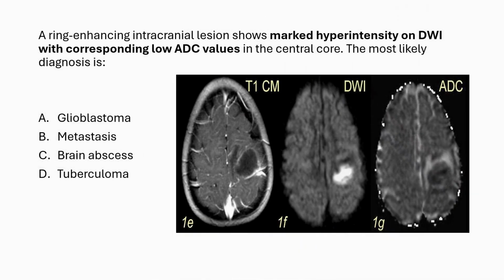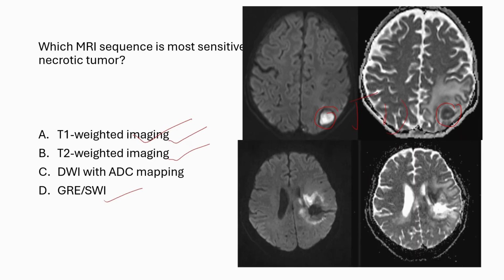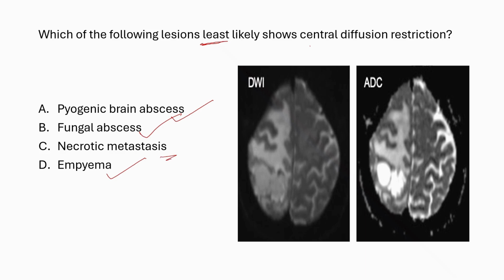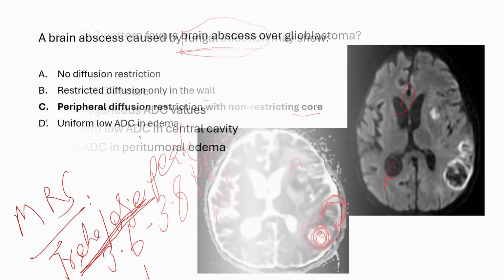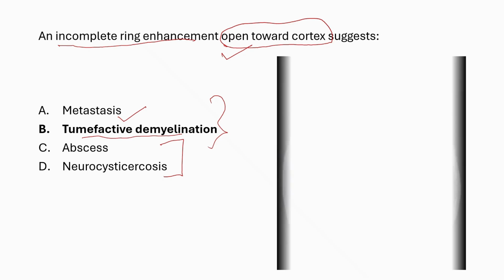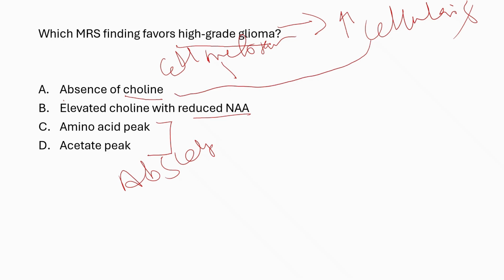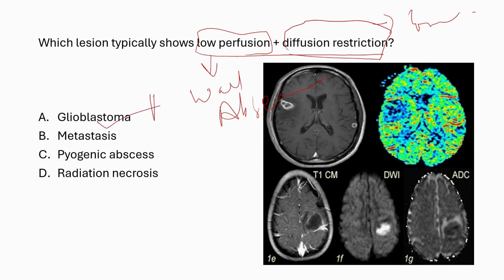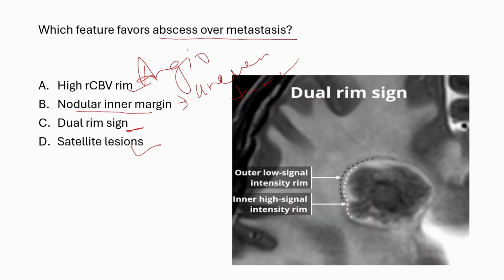NEET PG RADIOLOGY MCQ RECALL: RING ENHANCING BRAIN LESION YOU’LL NEVER FORGET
NEET-PG RADIOLOGY MCQ: RING-ENHANCING BRAIN LESION YOU’LL NEVER FORGET

Ring-enhancing brain lesions are one of the most confusing and frequently tested topics in NEET-PG, INI-CET, FMGE, and PLAB exams. One wrong imaging clue—and the MCQ is gone.

In this video, we decode a classic ring-enhancing brain lesion MCQ using a step-by-step radiology approach that helps you differentiate abscess, metastasis, glioblastoma, tuberculoma, and neurocysticercosis—without guesswork.
 What you’ll learn:
Why some lesions show restricted diffusion on DWI
How ring morphology traps students in exams
Role of MRS, perfusion, and location in single-best answer MCQs
@IndianRadiologist @navigatingradiology @prepladder, @cerebellum academy, @DAMS, FMGE
High-yield exam pearls repeatedly asked in NEET-PG & INI-CET
Ring enhancing brain lesion,
NEET PG radiology MCQ, NEET PG radiology questions, NEET PG radiology recall, NEET PG radiology, NEET PG radiology cutoff,
Ring enhancing lesion MRI, Brain abscess vs metastasis
DWI restriction brain abscess, MRS ring enhancing lesion
Tuberculoma MRI brain, Neurocysticercosis imaging
Glioblastoma MRI, Multiple ring enhancing lesions
INI CET radiology, FMGE radiology MCQs, Exam oriented radiology